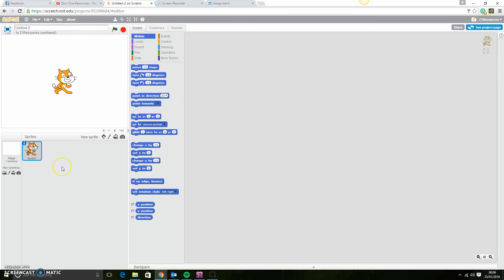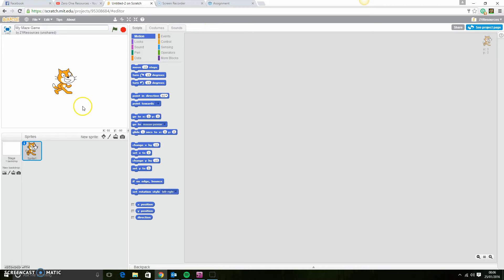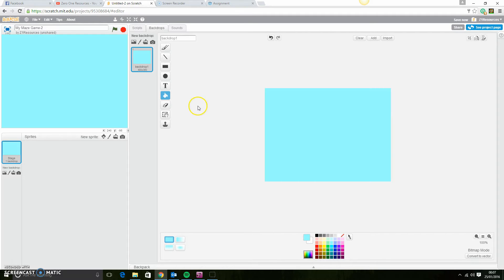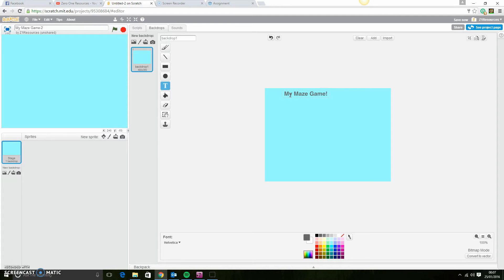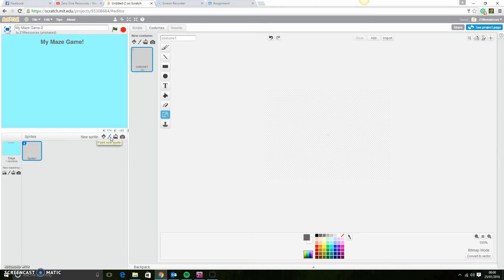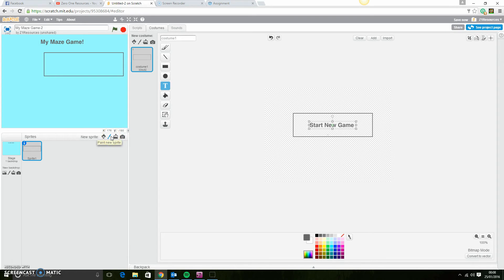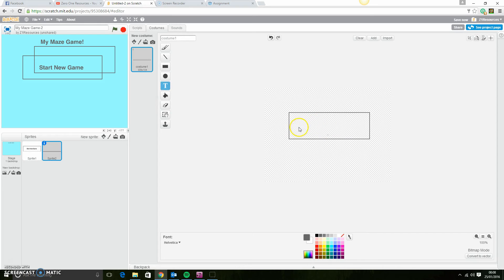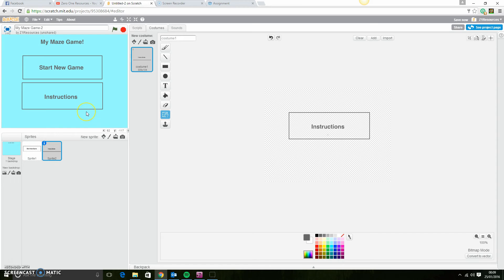Scratch Maze Game 02 Title Screen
In this video you will learn how to add a title scree to your Scratch maze game.

A title screen is very important because it allows for the user to select different choices rather than just jumping straight into the game.

Title screens have been around for decades and add a level of professionalism to your work.